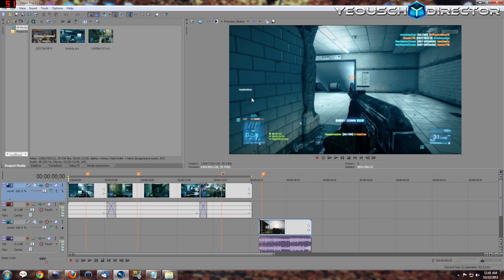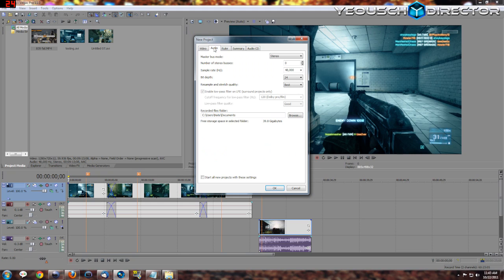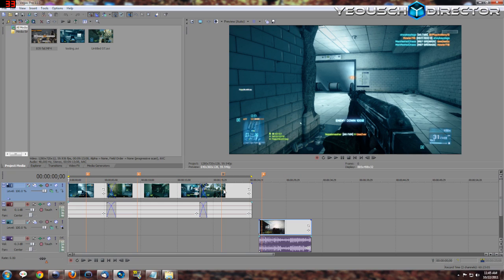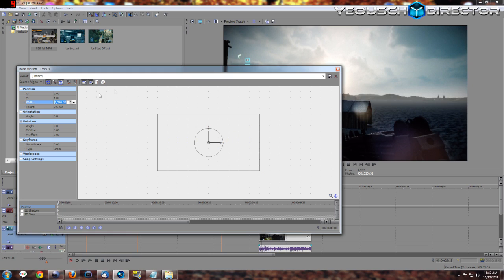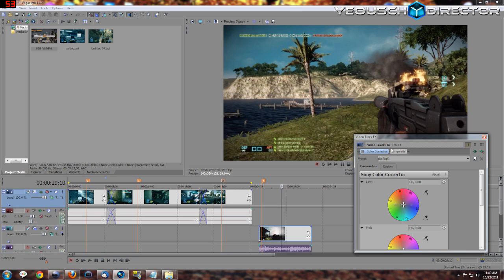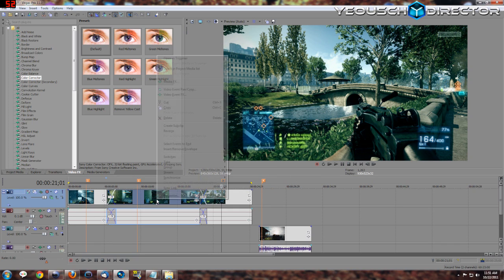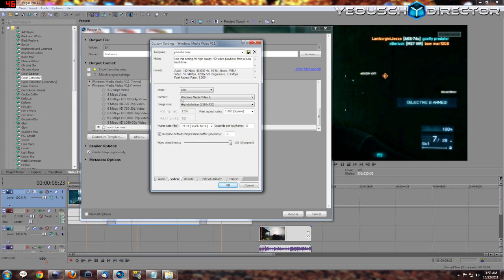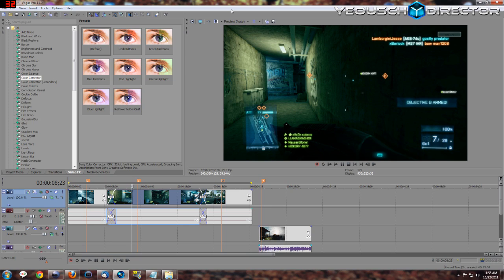Sony Vegas 11 Rendering Tutorial For Gamers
For a better gaming community.